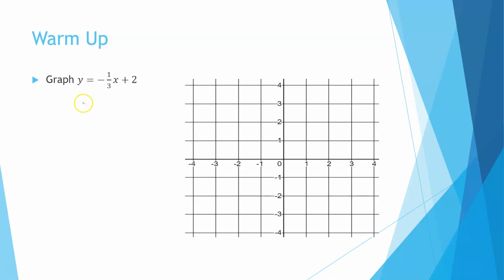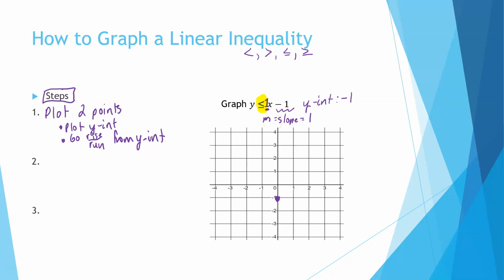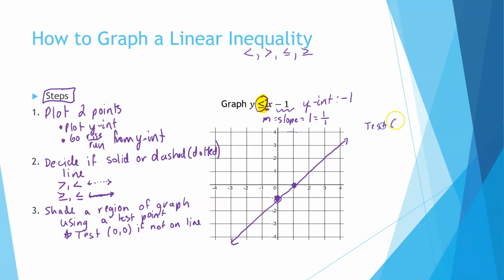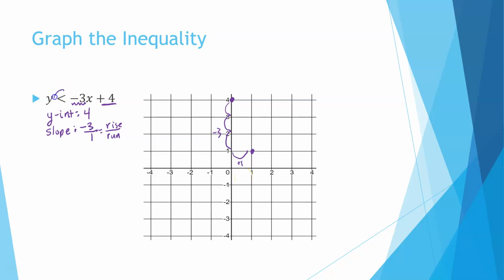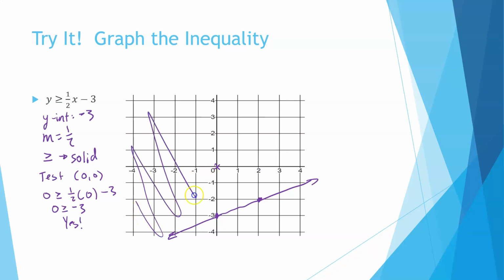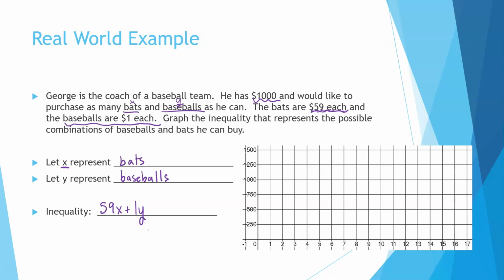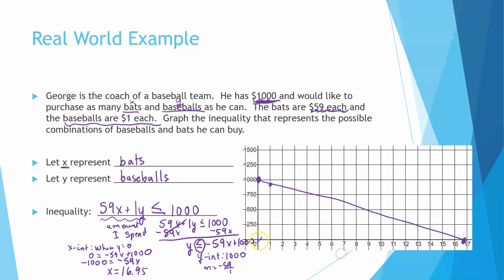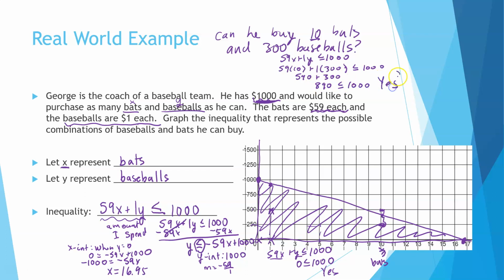4-4A Linear Inequalities Int Alg